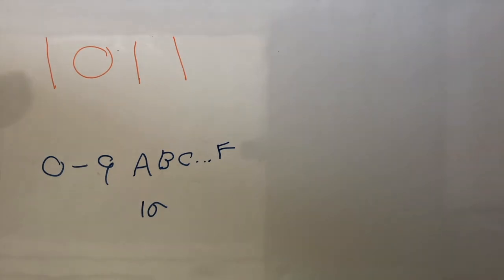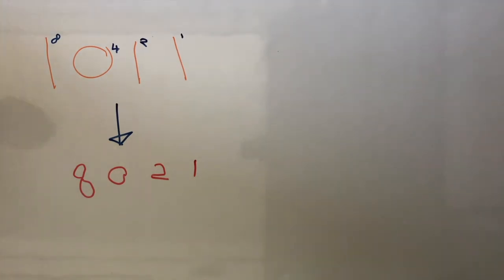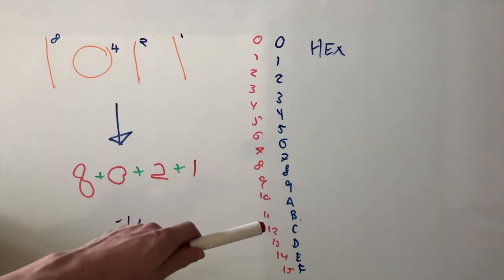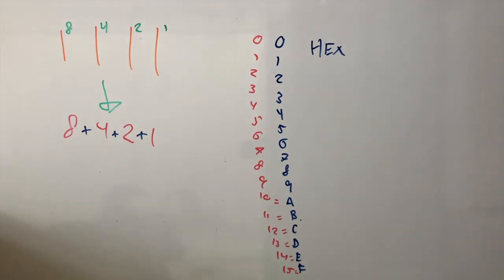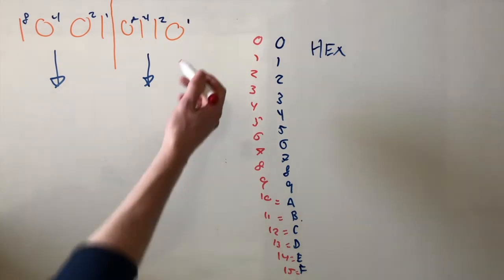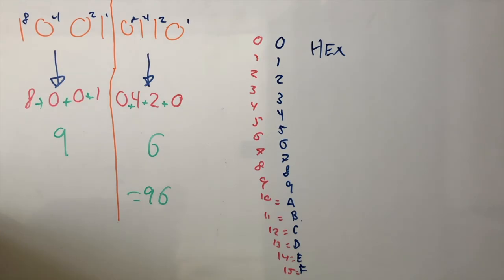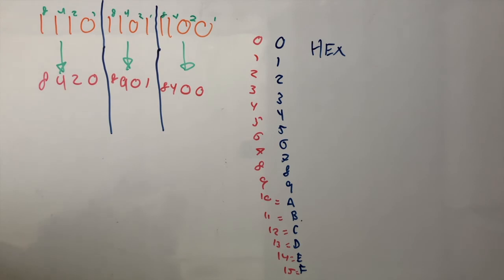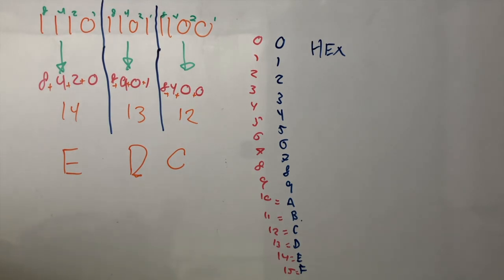How to: Binary to Hexadecimal Conversion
This video covers the basic topic of converting from Binary (Base 2) to Hexadecimal (Base 16). Watch the video then give this activity sheet a go!